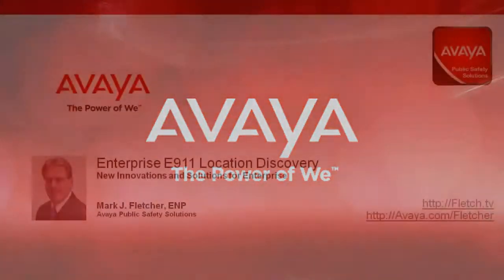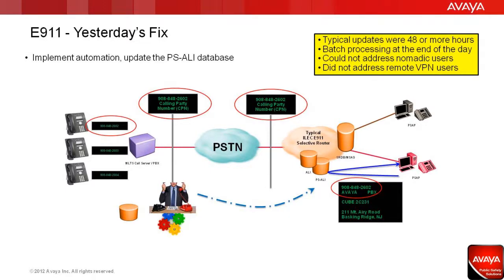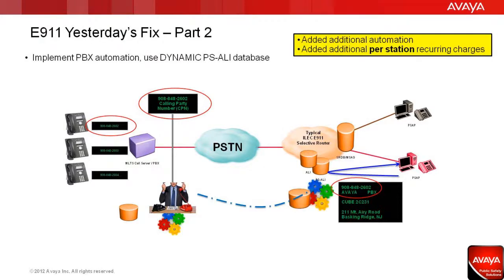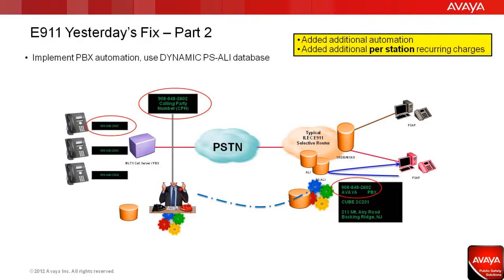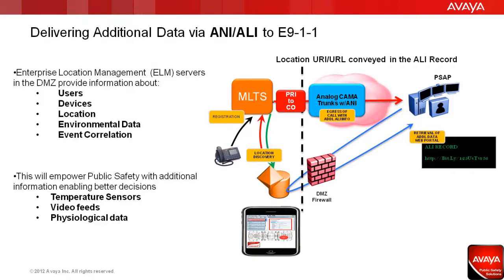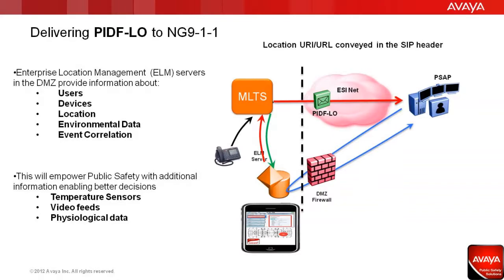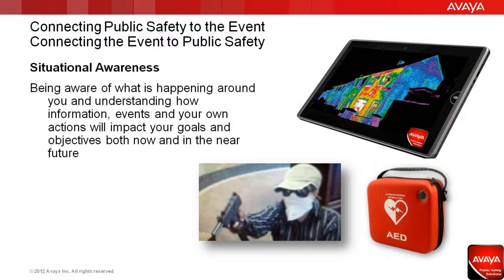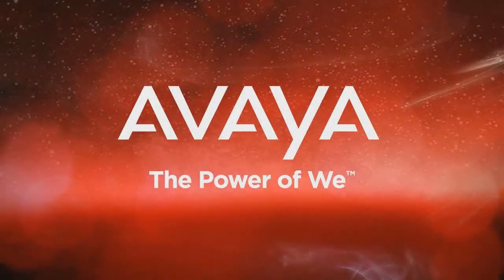Avaya Vision & Strategy for NG911 in 3 Minutes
NG911 will allow Enterprise networks to provide information directly to Emergency Telecommunicators via SIP. Solutions you invest in today need to present this information internally TODAY, which will enable it to be sent to the Emergency Services IP network tomorrow. This vision was presented by Avaya to the FCC during their recent Location Accuracy workshop attended by all of the key stakeholders in the industry.